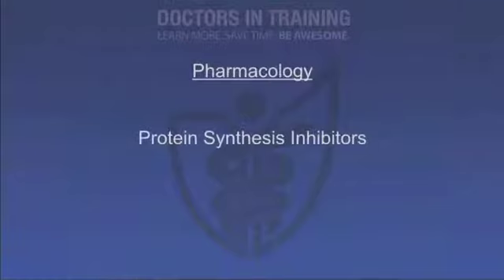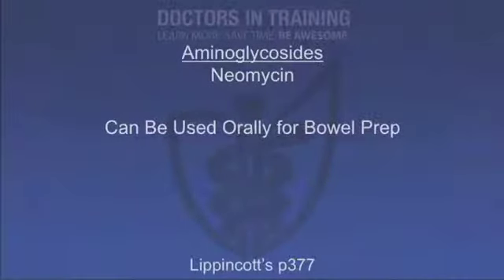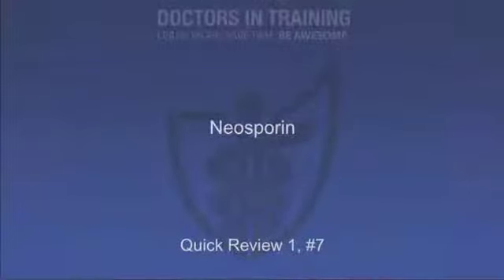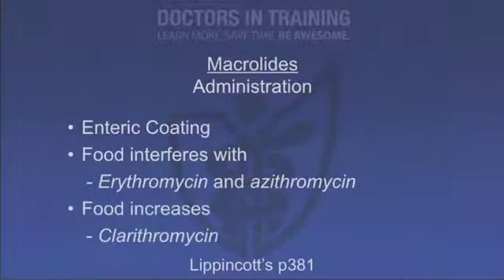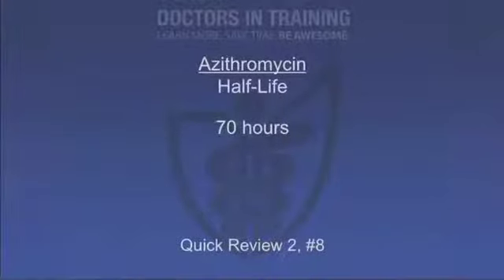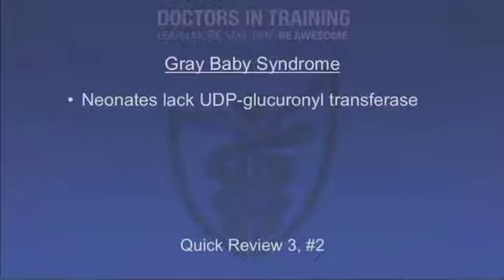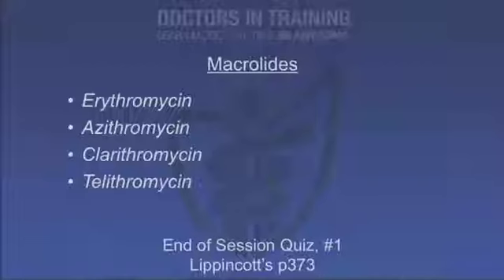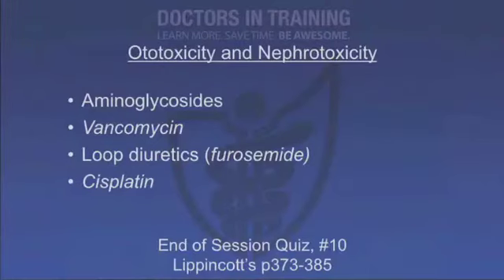37 Protein Synthesis Inhibitors | Pharmacology lecture series | MBBS PG USMLE Preparation